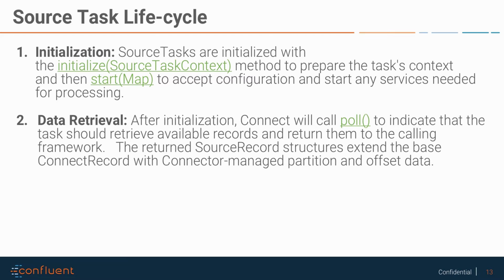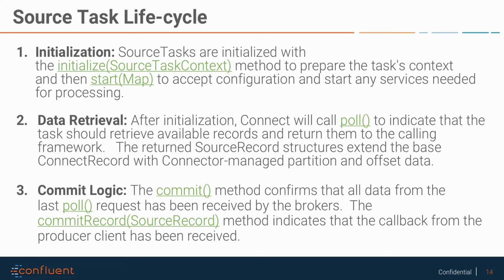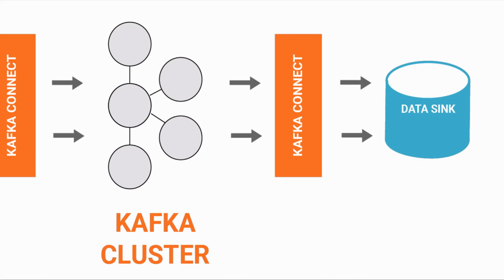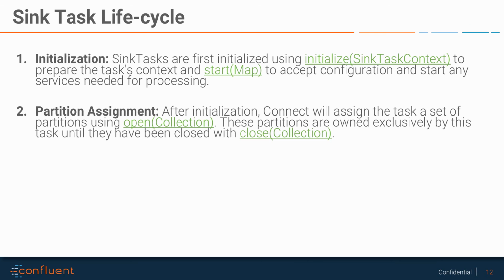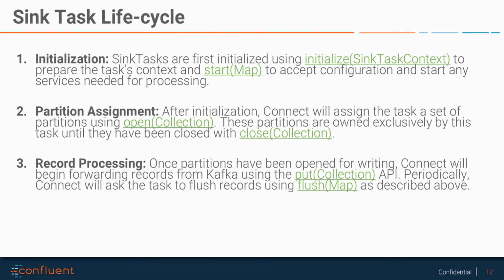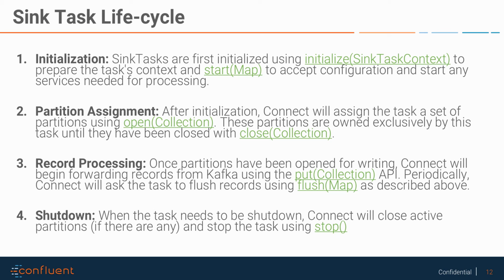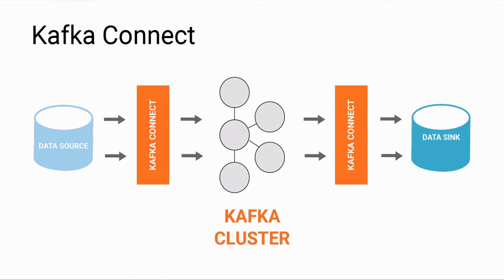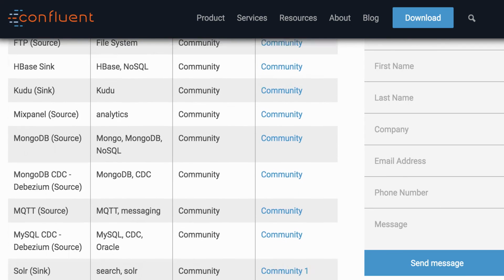Kafka Connect Sources and Sinks